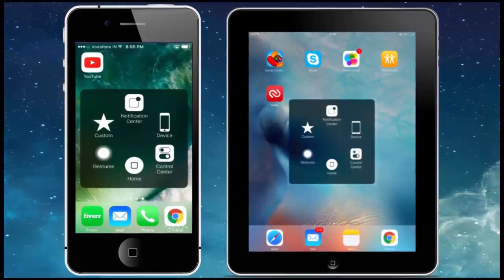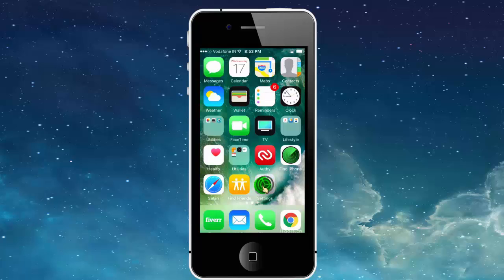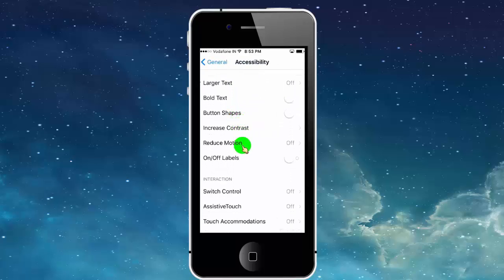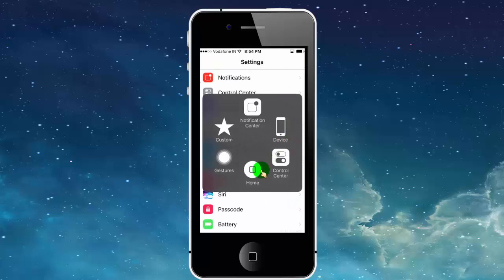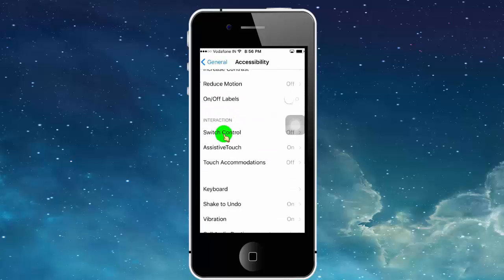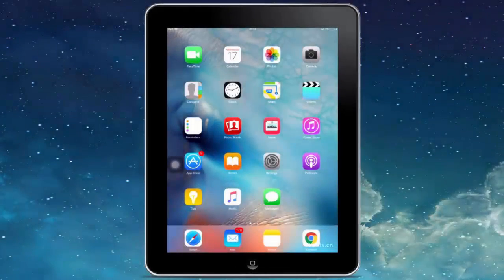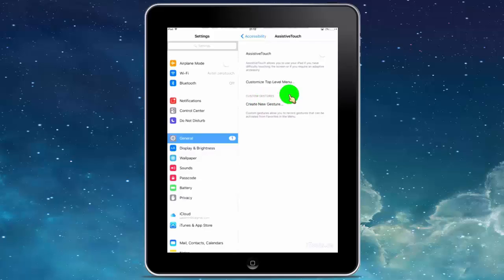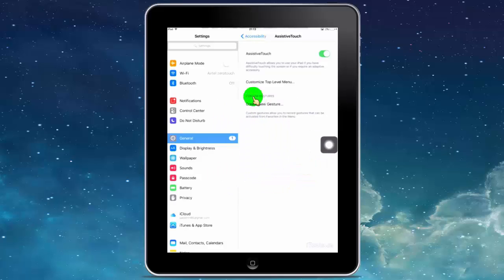how to add home button on iPhone screen | Enable Assistive Touch on iPad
In this video, I Will Show You. How To Add Home Button on iPhone screen and iPad screen. Touch Screen Home button better option when our iPhone or iPad home button not working or broken.

Steps for enable home button on iPhone screen or iPad screen

- Open your iPhone/iPad setting tab
- Tab on general
- Tab on accessibility
- Tab on Assistive Touch
- Turn on Assistive Touch

Now your on screen home button appear on your device screen.